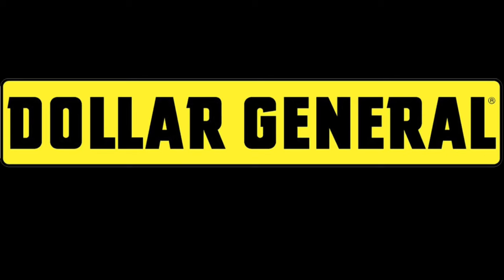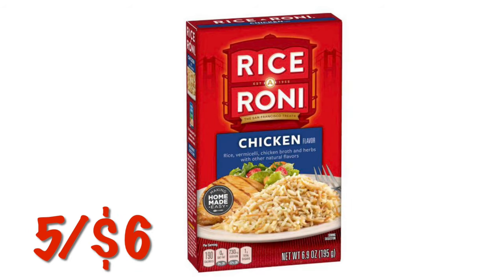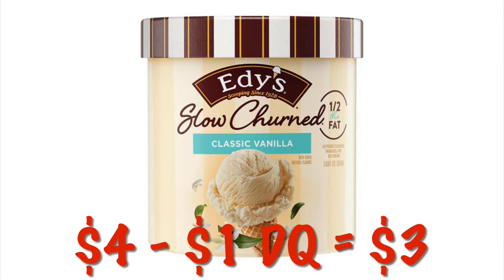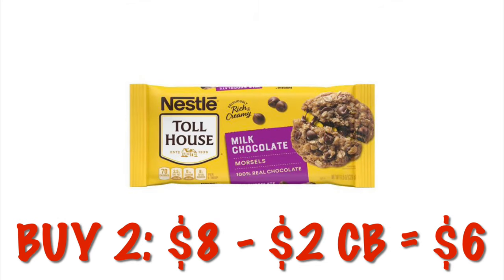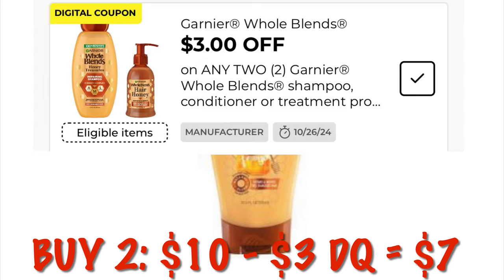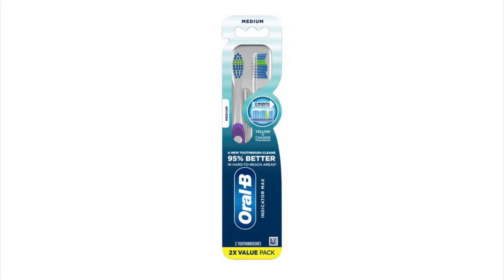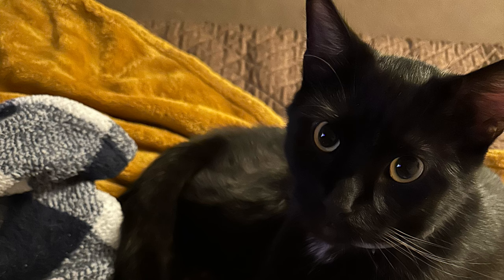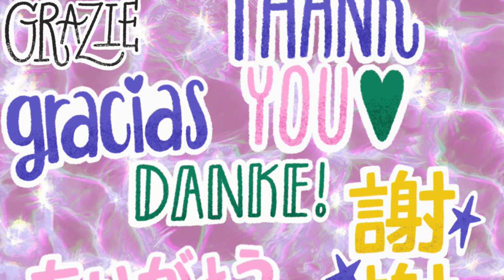🚨DOLLAR GENERAL FREE & CHEAP THIS WEEK🙌FREE TOOTHBRUSH, $1.50 OREO SNACK 🤯SAKS, COKE 3/$13🚨